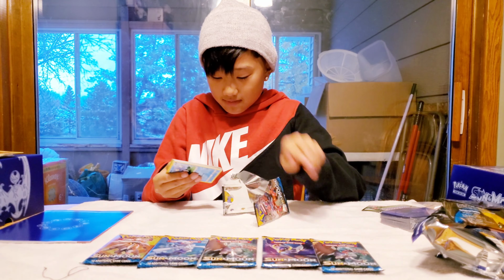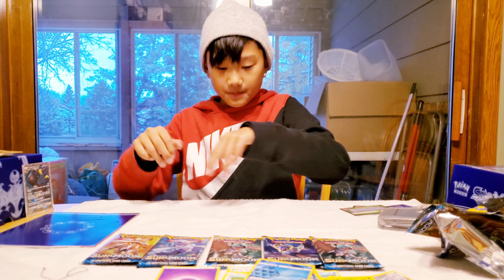Pokemon Sun & Moon ETB. Part 2. (Also Pokemon items from Korea)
Enzo unboxing a Sun & Moon ETB with Pokemon items from across the world. Enzo's grandpa recently came back from Korea and got some pokemon merchandise for Enzo.